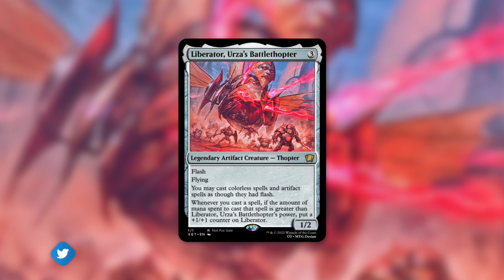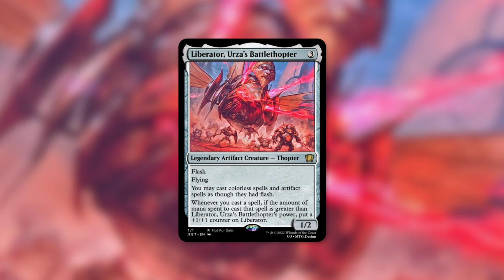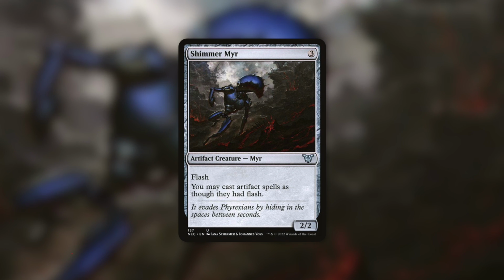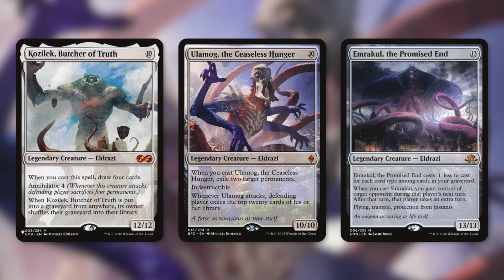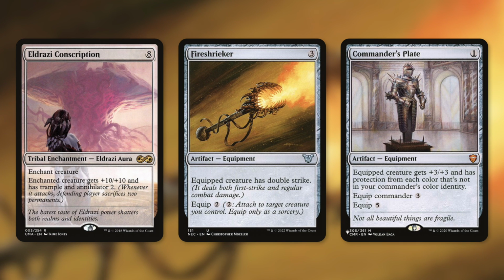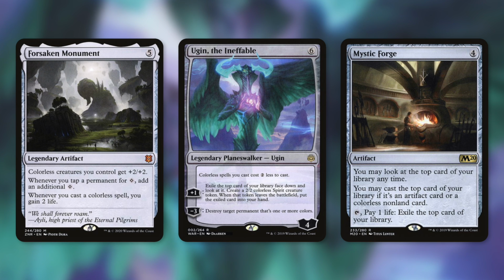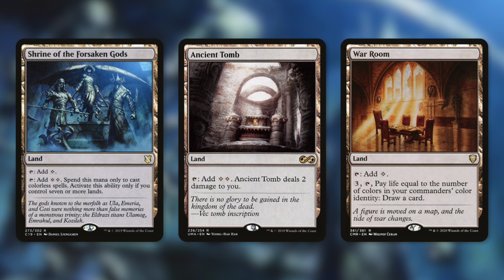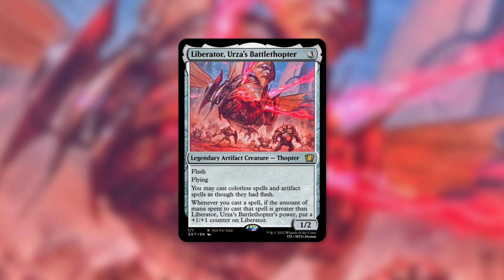Wait...This is a Commander? | Liberator, Urza’s Battlethopter | Brother's War Spoilers | EDH | MTG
The Commander's Quarters is your Magic the Gathering source that helps you Command Your Budget! Liberator, Urza’s Battlethopter is a new exciting Spoiler from The Brother's War!